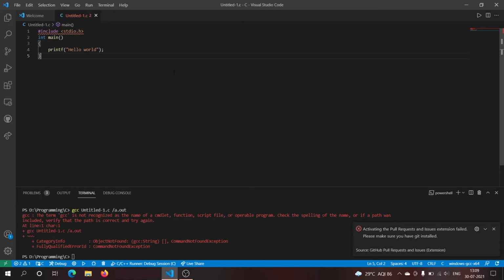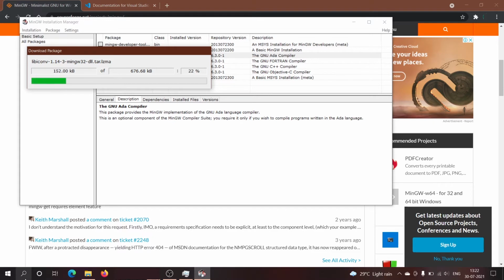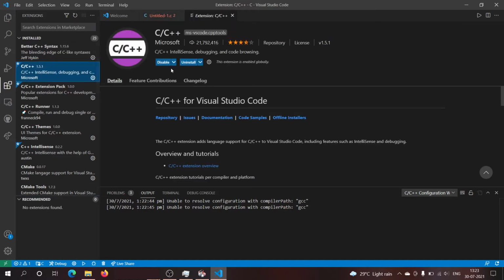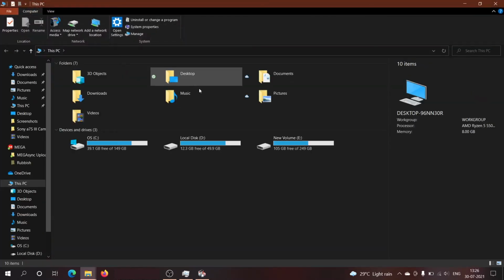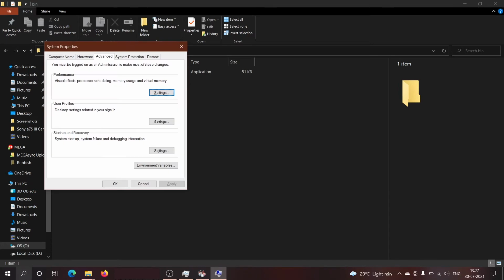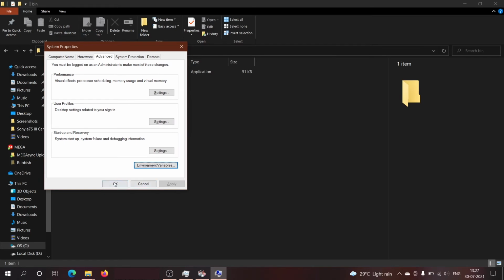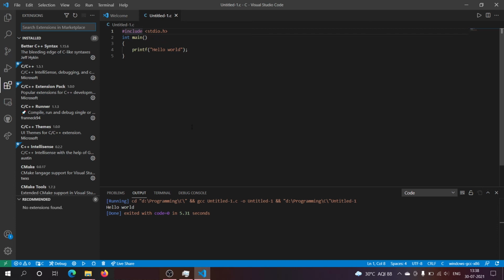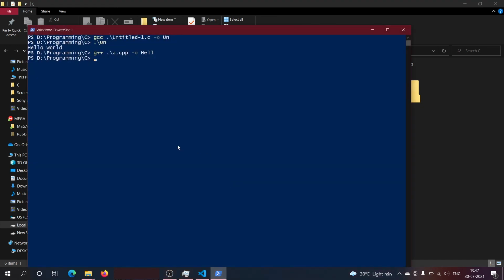Configure Visual Studio Code for C and C++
This video walks you through on how to configure VS Code for languages like C, C++, etc. from scratch with reasons at every step. Comment your suggestions.